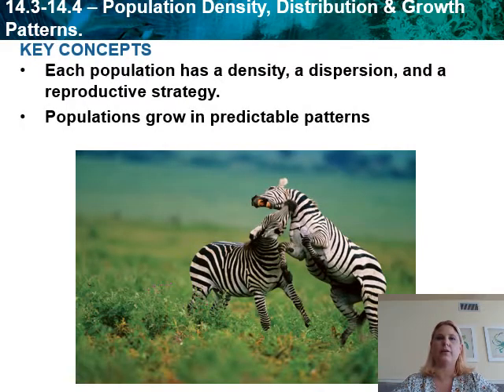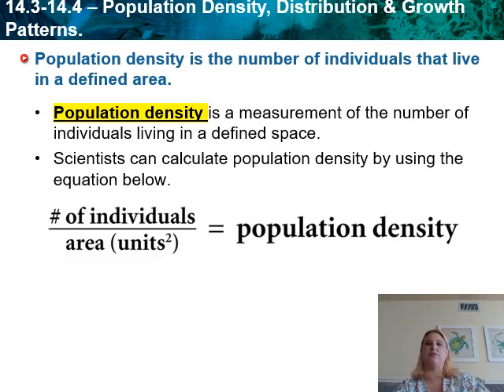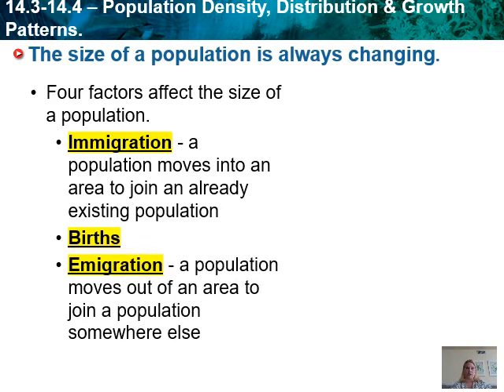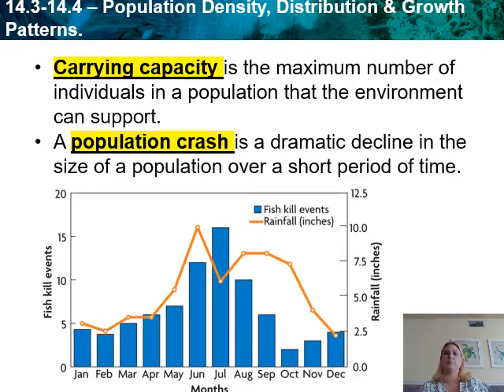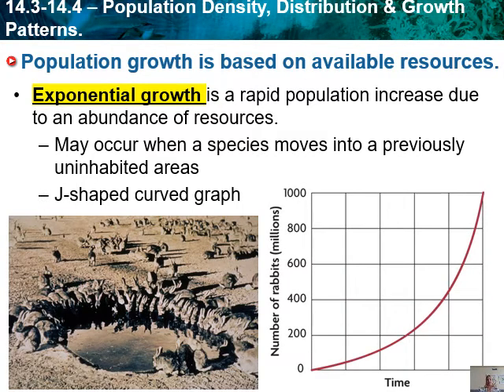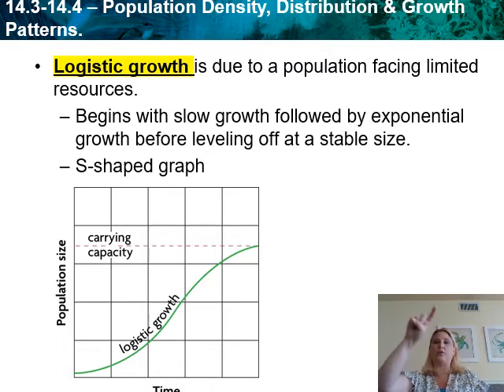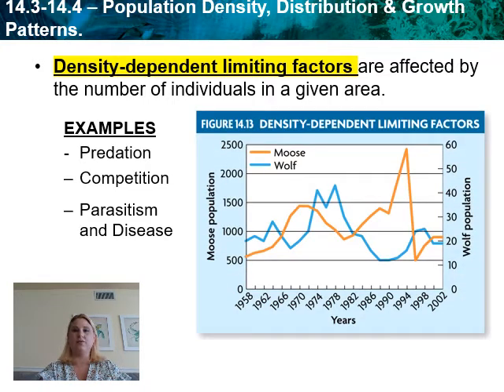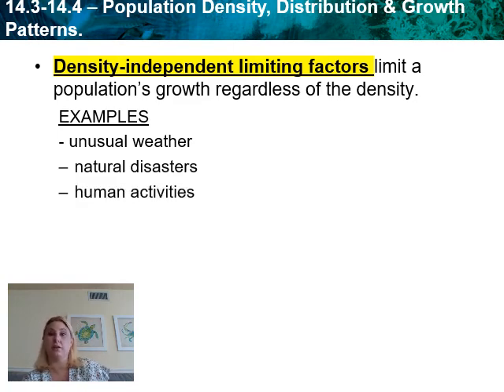Sections 14.3-14.4 - Population Density, Distribution and Growth